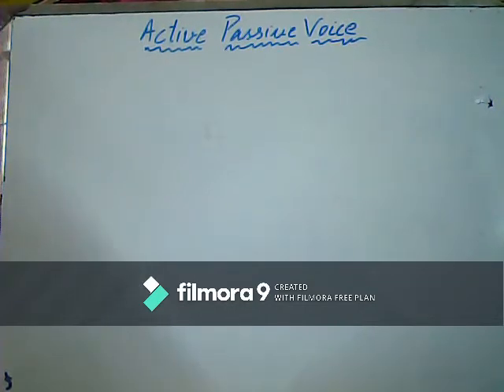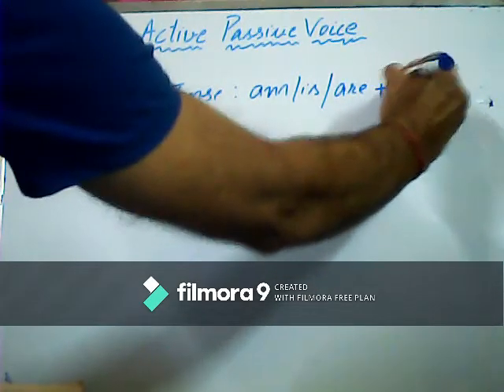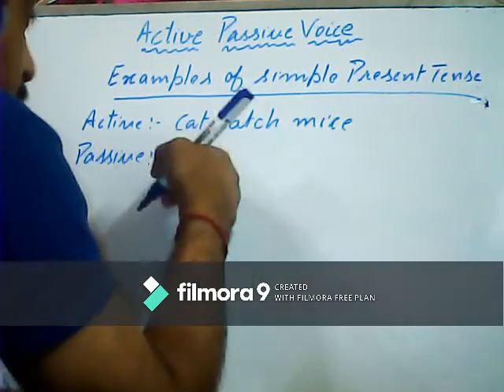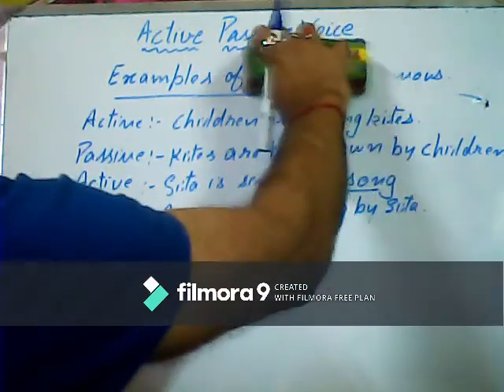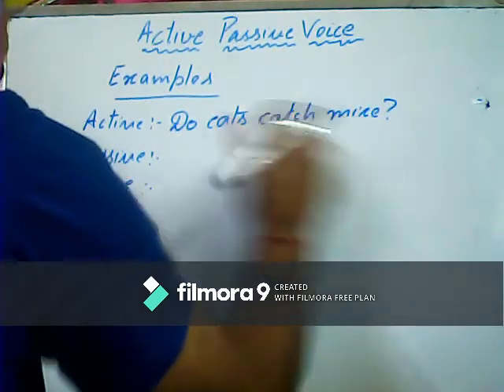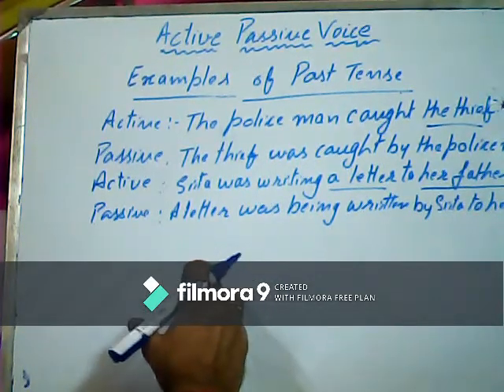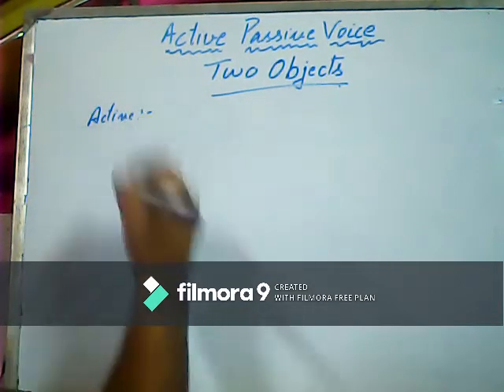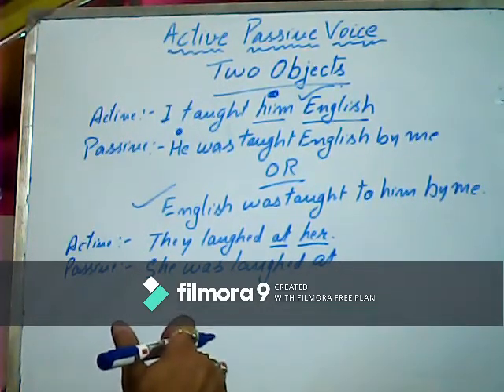Active Passive Voice Part 2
Active passive voice change containing few typical examples.